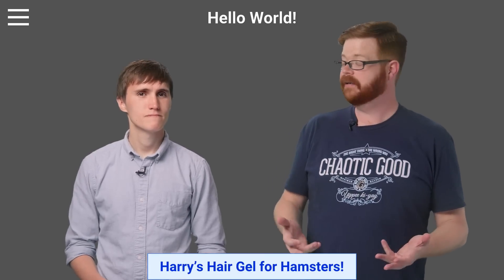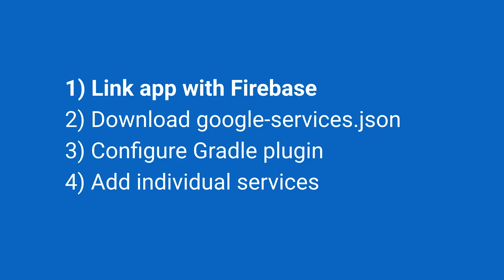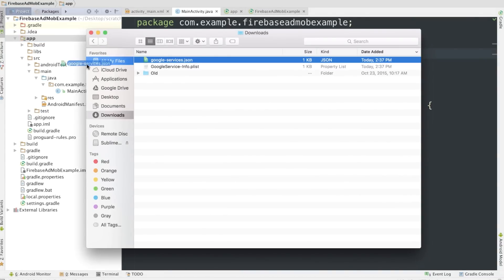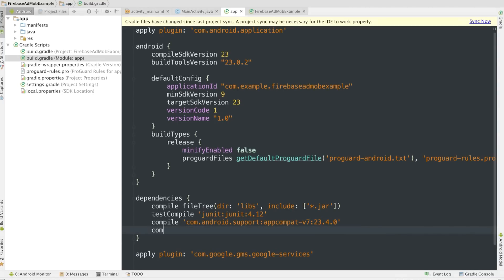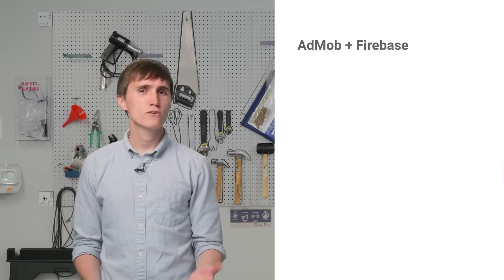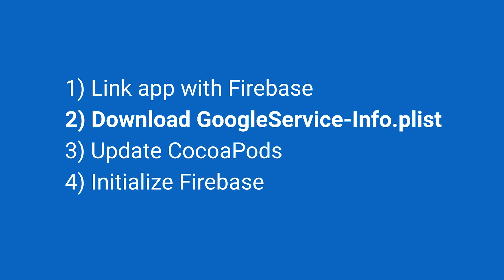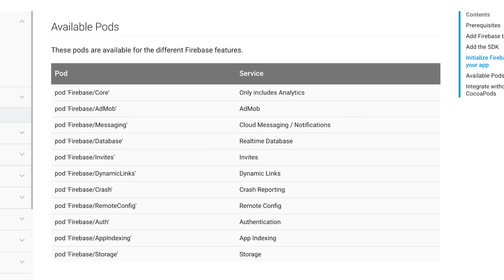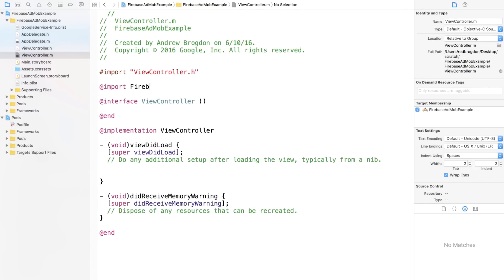AdMob with Firebase - Mobile Ads Garage #6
AdMob screencasts, tutorials, and example code!

At I/O 2016, Google announced that Firebase has become a suite of integrated products designed to help you develop your app, grow a user base and earn money. Part of the way Firebase can help you earn money is AdMob!

In this video, you'll learn what this change means for AdMob publishers, what benefits there are to using AdMob and Firebase together, and how to get your Android and iOS projects set up with both SDKs.

This video is also subtitled in Vietnamese, Thai, Korean, Japanese, Indonesian, Chinese (China), Chinese (Taiwan).